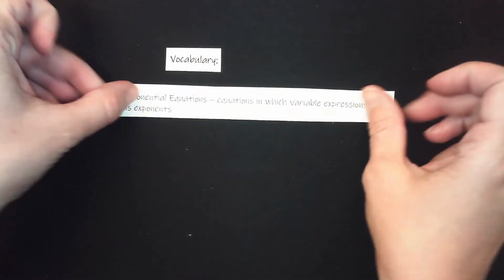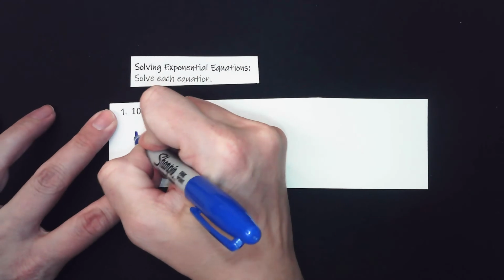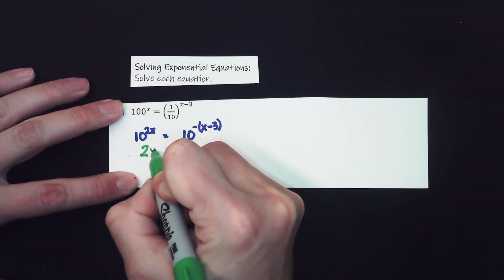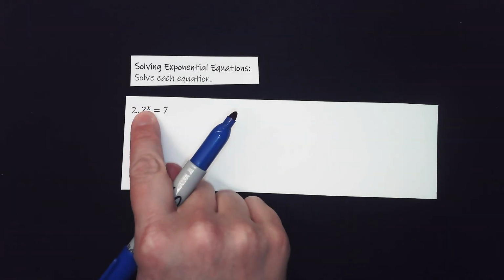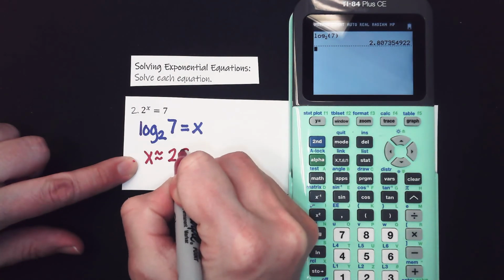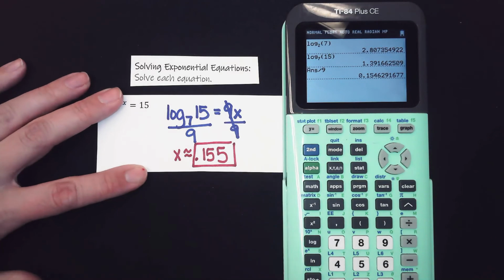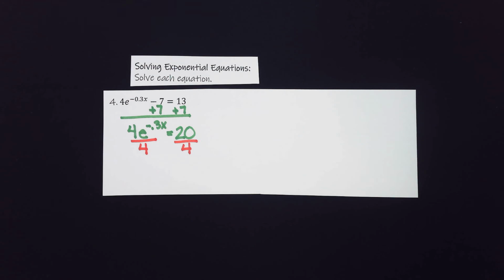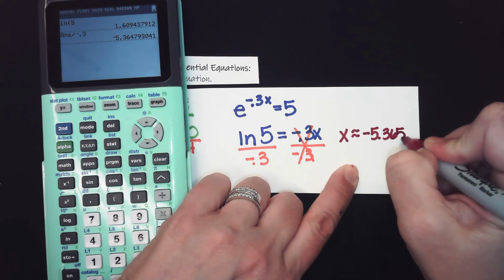6.6 Video 1: Solving Exponential Equations